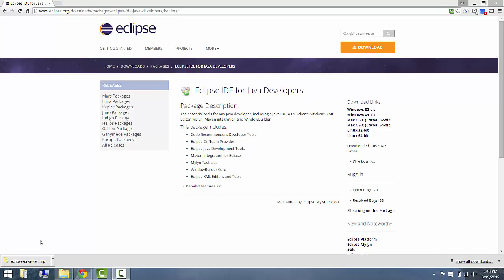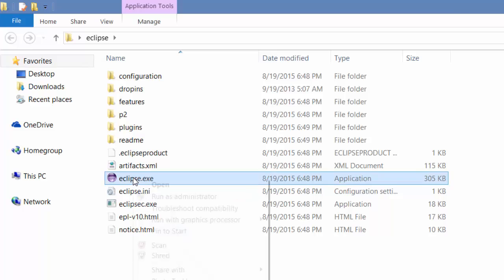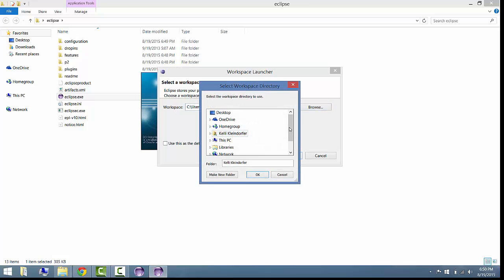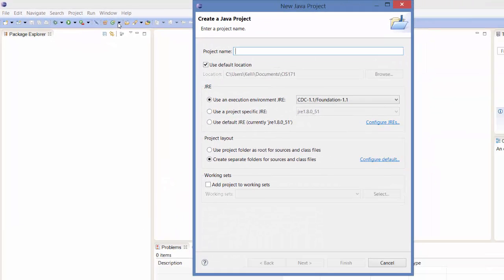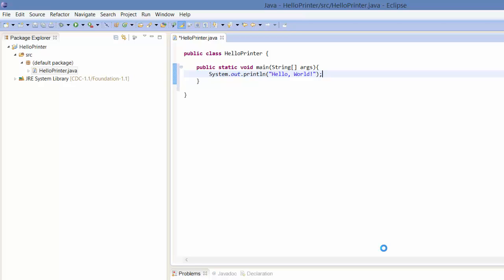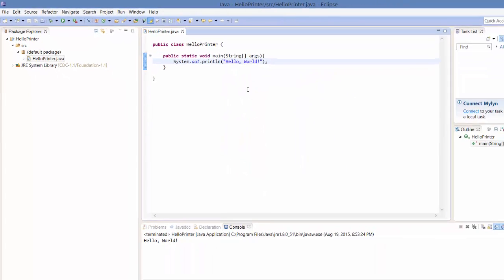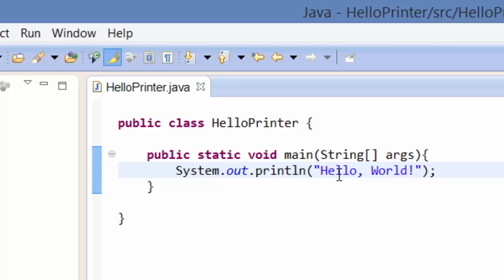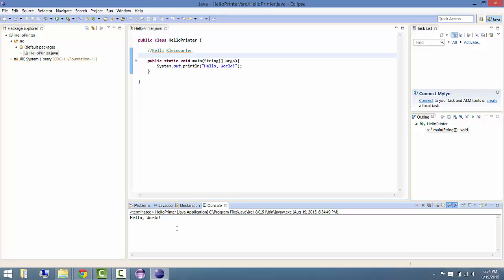How to install Eclipse and run a simple program on Windows 8.1